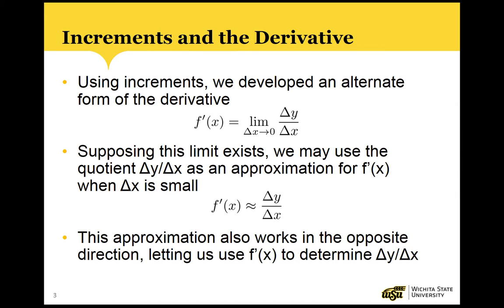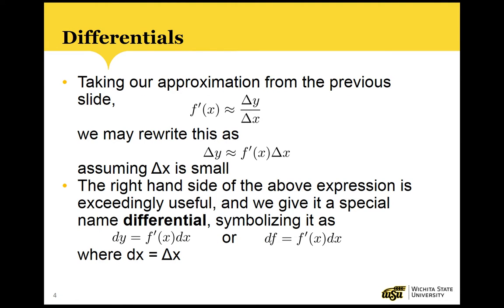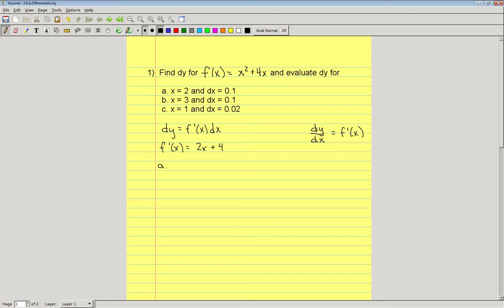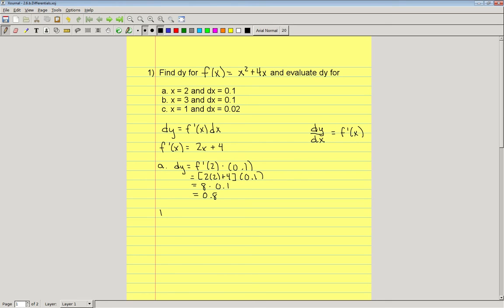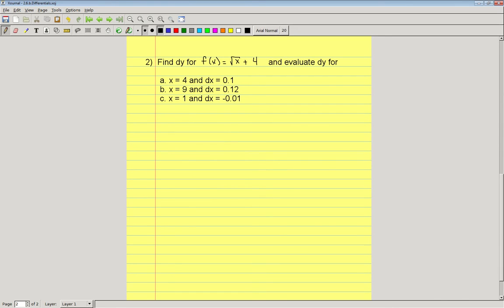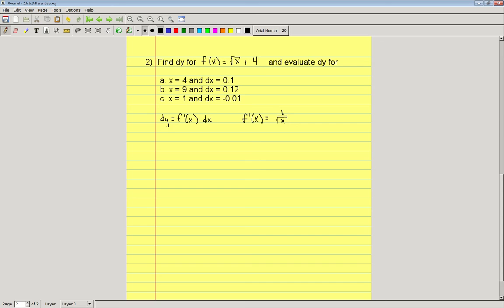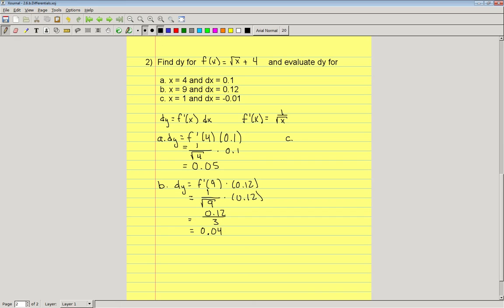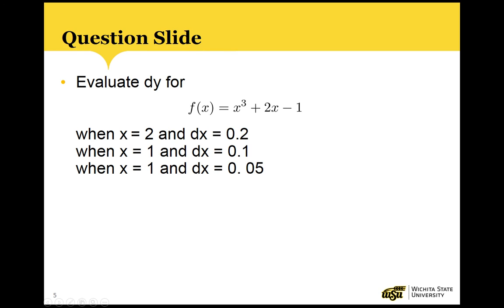Math 144 Chapter 2 Section 6.b Differentials